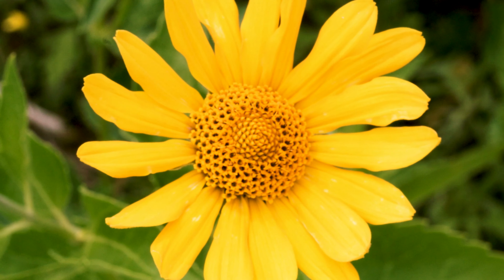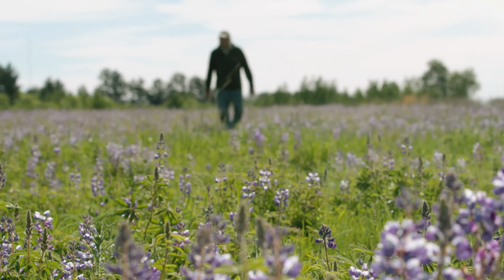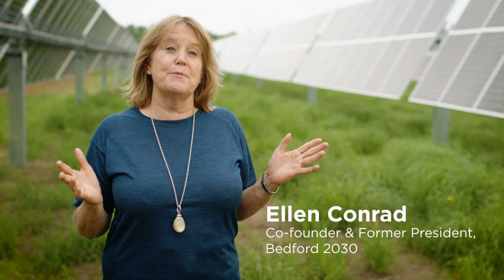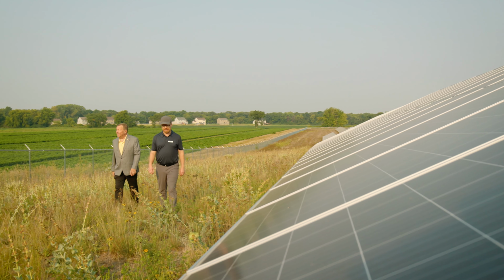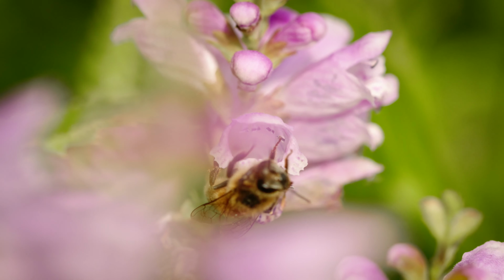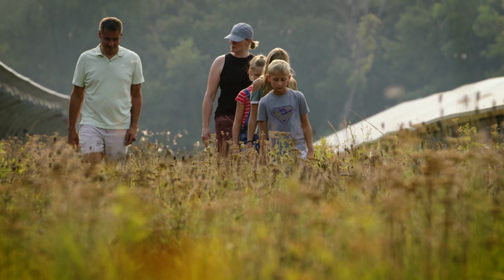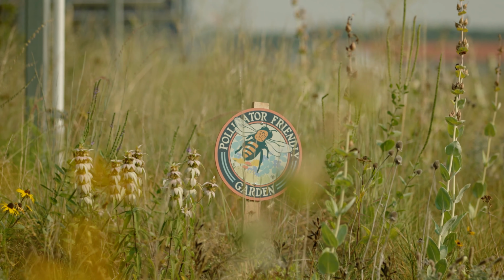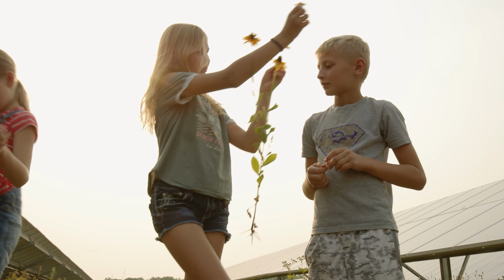Making A Difference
Prairie Restorations provides pollinator-friendly habitats beneath Connexus Energy solar arrays.

Pollinators need food and shelter, and Connexus Energy's Sunflower I solar array in Princeton, MN, provides a place for both prairie plantings and pollinators to live and grow. Biodiversity is a win-win. Watch this video to learn more.